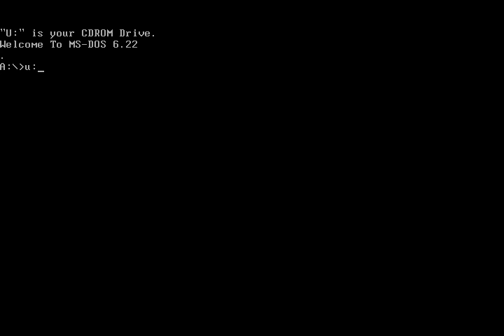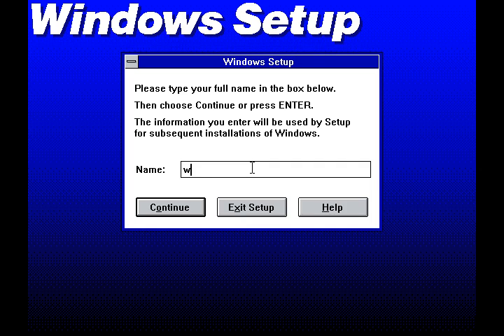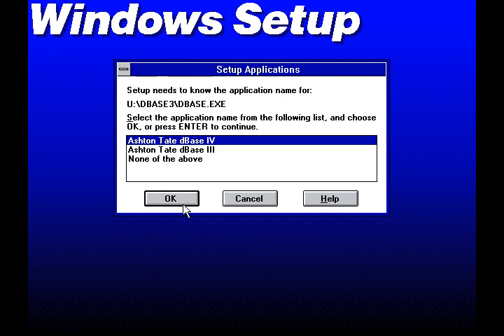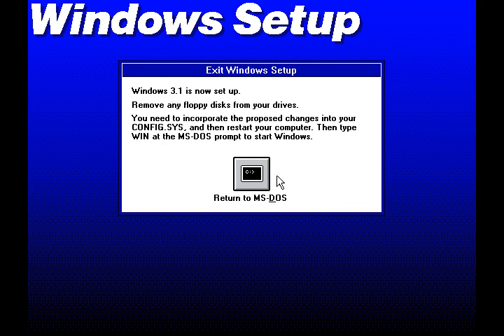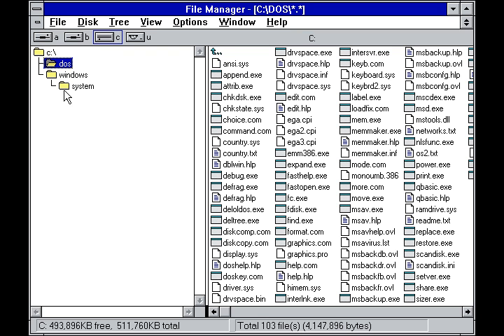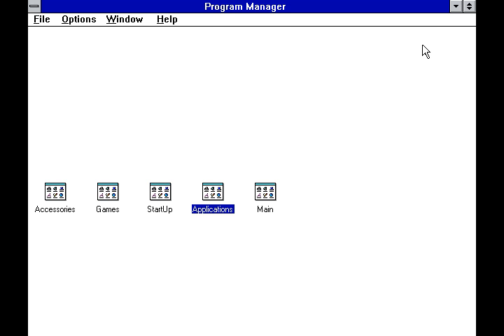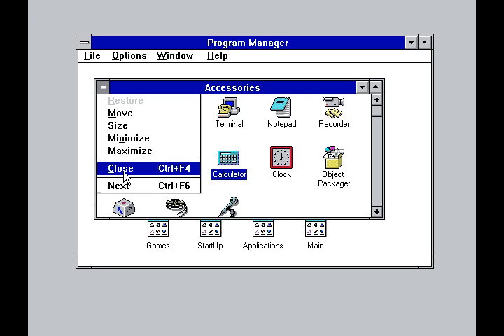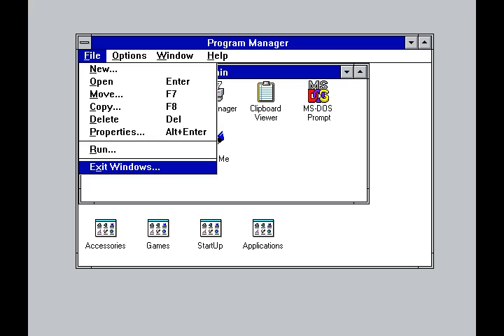History_02_Win311_Install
MS Windows 3.11 on MS DOS 6.22

Video was recorded during March 2013.